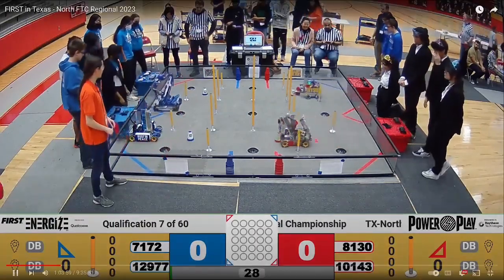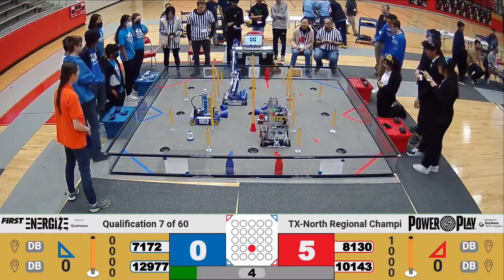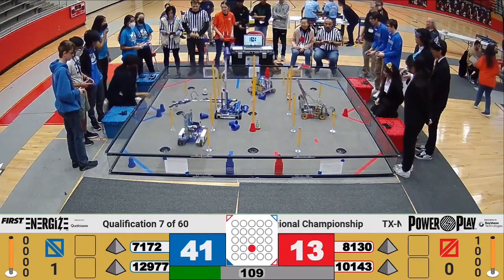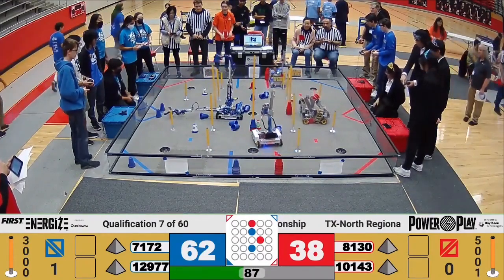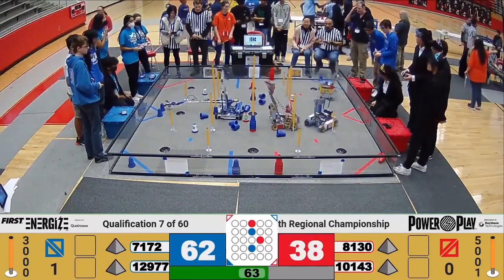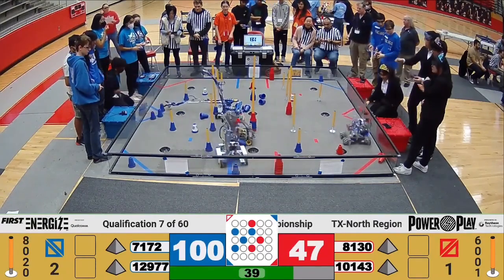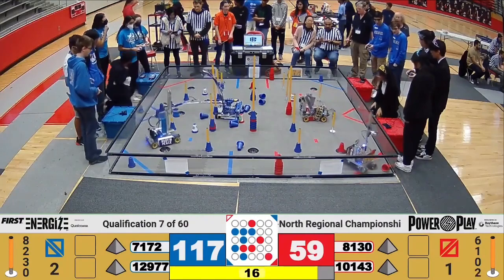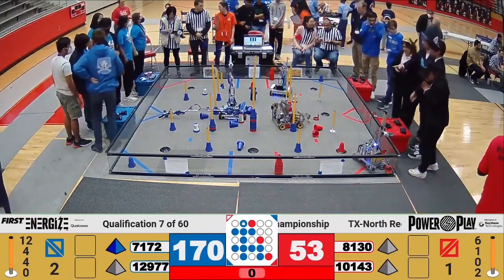FTC7172 PowerPlay - NTX FTC Regional Championship - Q7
Q7 from NTX FTC Regional Championship, held 2/25/2023 at Marcus High School in Flower Mound, Texas.